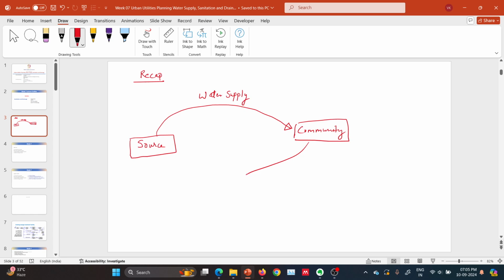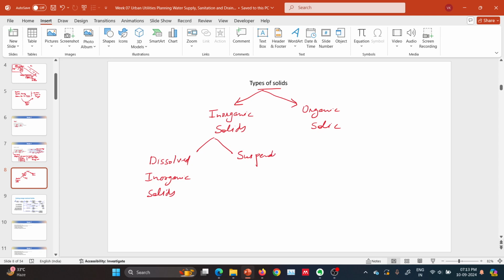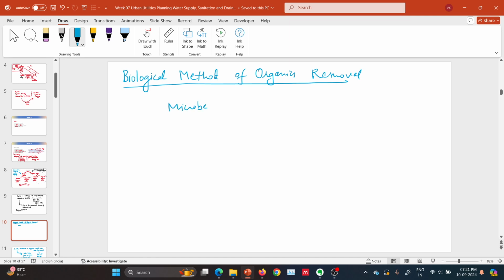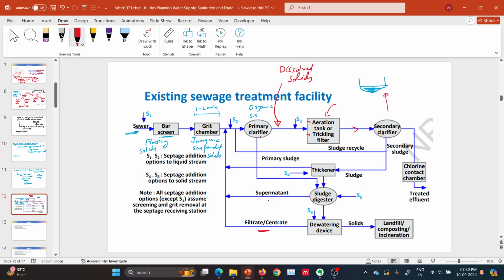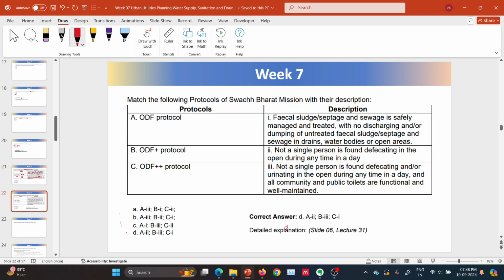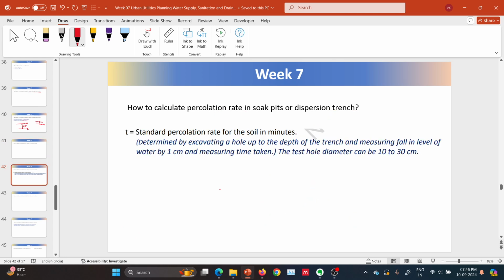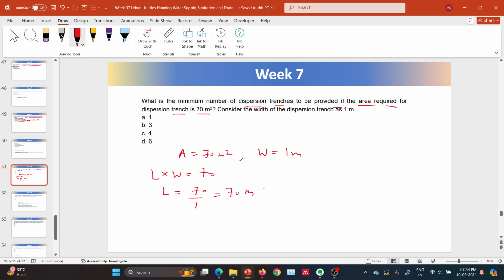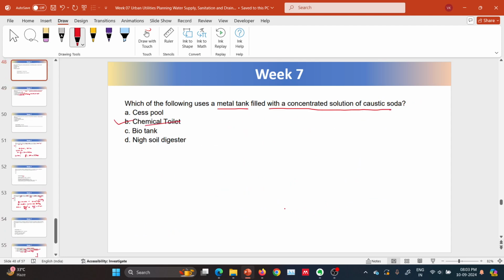Week 07 Urban Utilities Planning Water Supply, Sanitation and Drainage